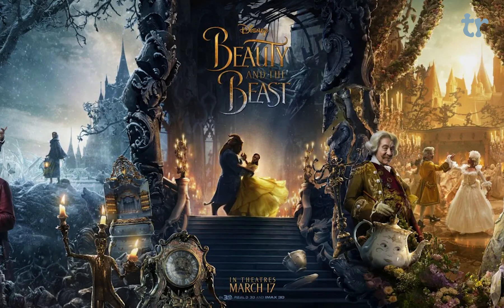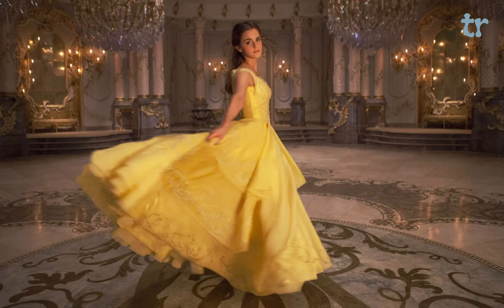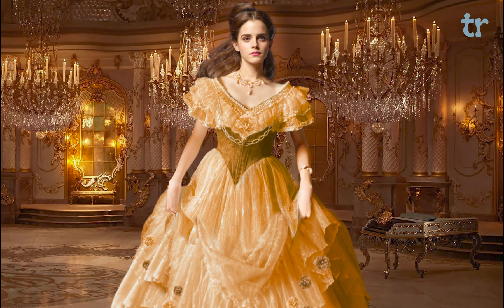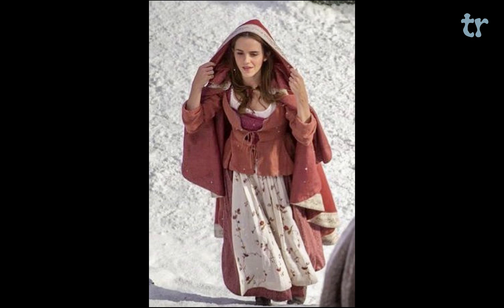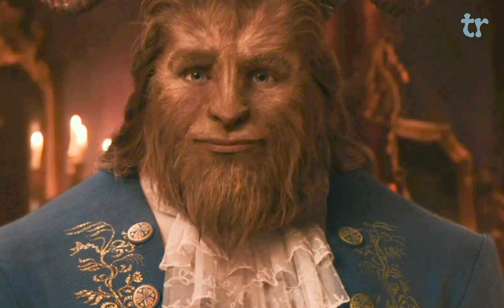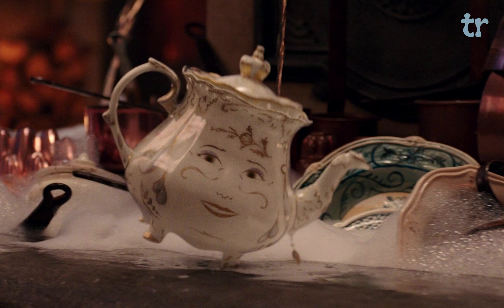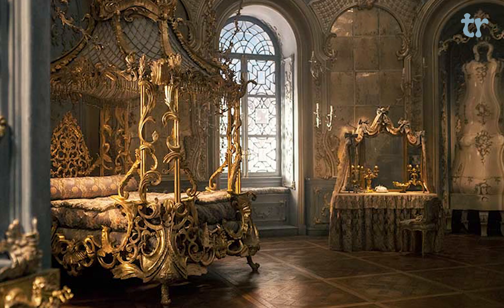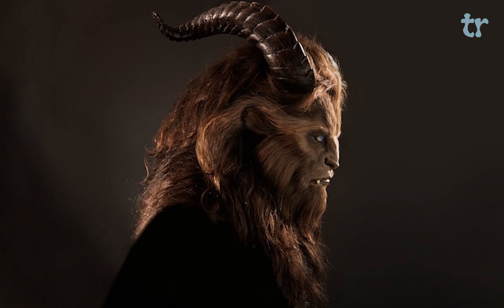Re-designing BEAUTY AND THE BEAST (2017)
The live-action adaptation of Disney's Beauty & the Beast... has some icky design choices. Let's fix that.